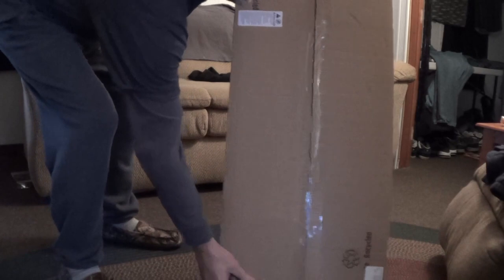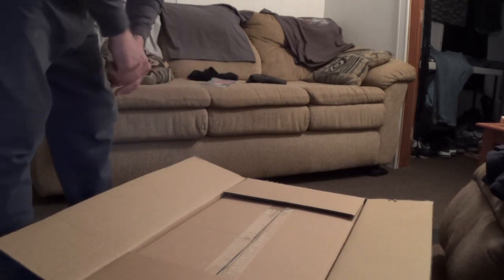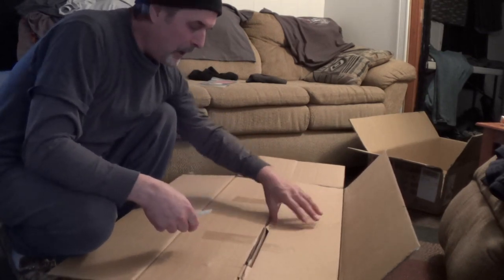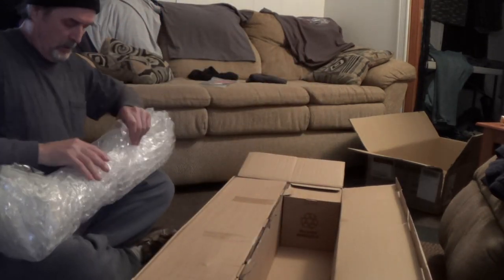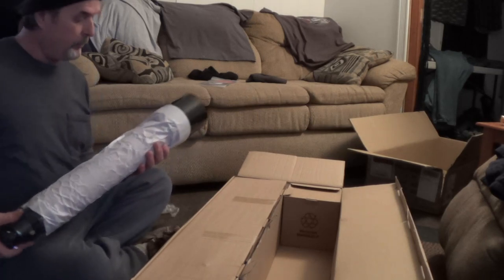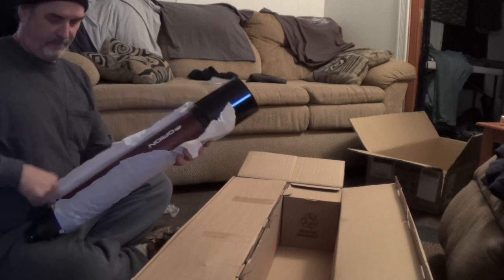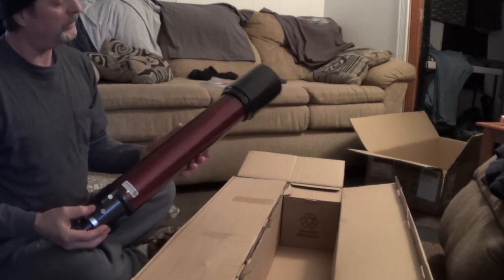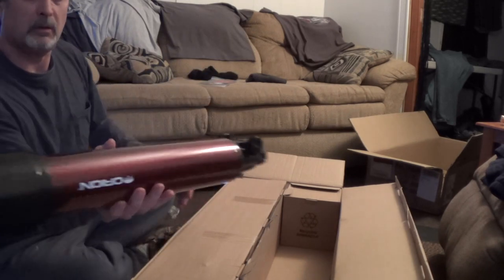Orion Starblast 90mm Refractor Unboxing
Here's my Orion Starblast 90mm Refractor travel scope unboxing. The focuser assembly is cast metal.